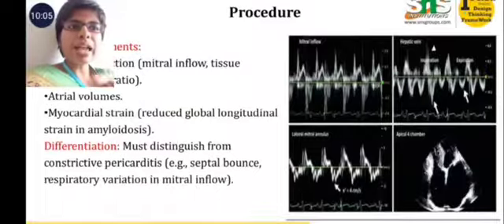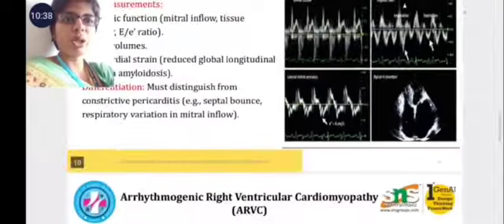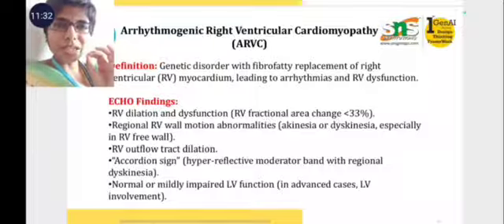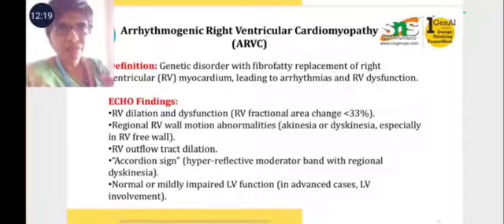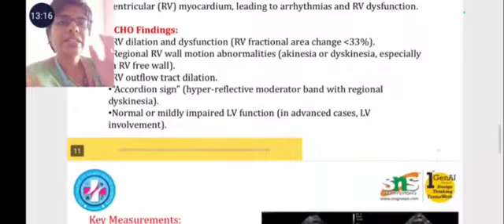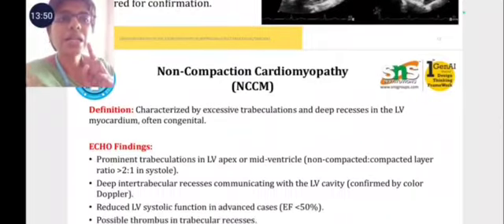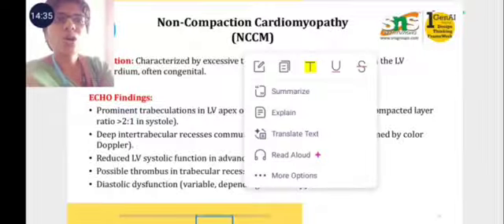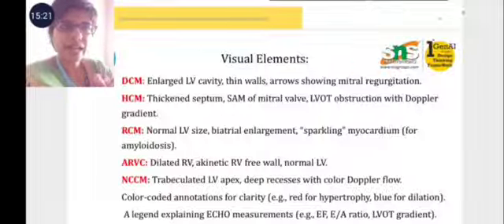Types of cardiomyopathy / Echocardiography /snsinstitutions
Symptoms can vary but often include shortness of breath, fatigue, swelling in the ankles and feet, and dizziness.
Treatment options range from medications to surgery and, in severe cases, heart transplantation.
Untreated cardiomyopathy can lead to heart failure, blood clots, and other serious complications.